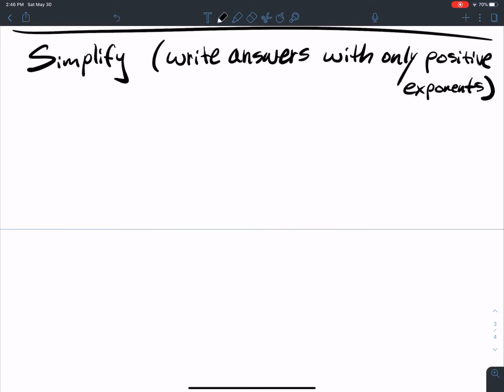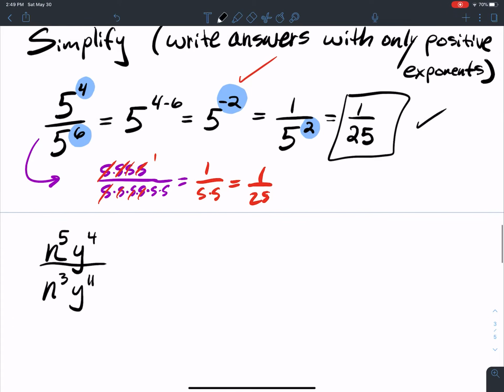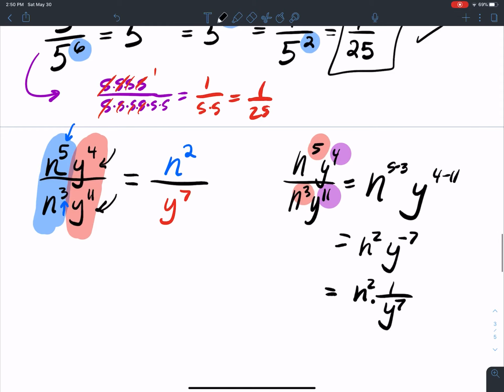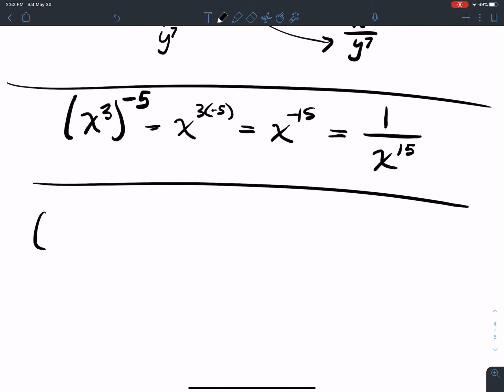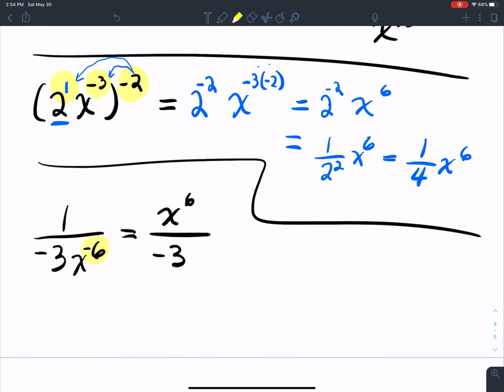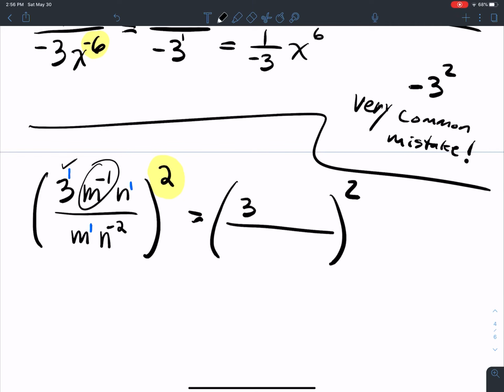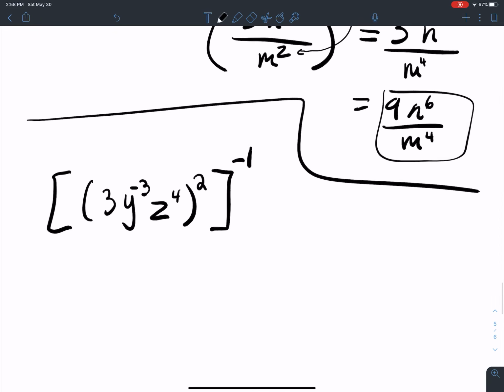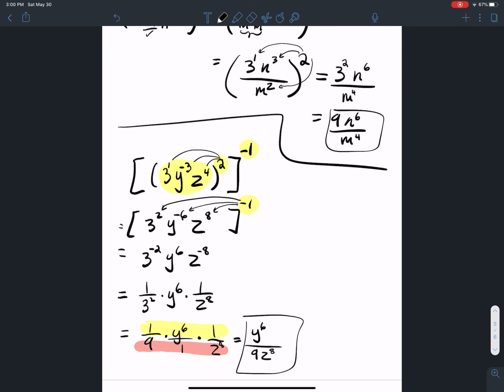1.2.2 Simplify (Applying the Rules of Exponents to Simplify Expressions)